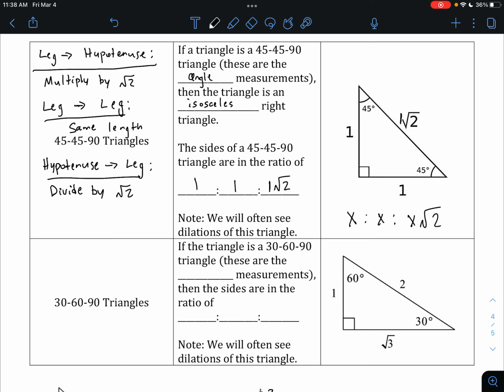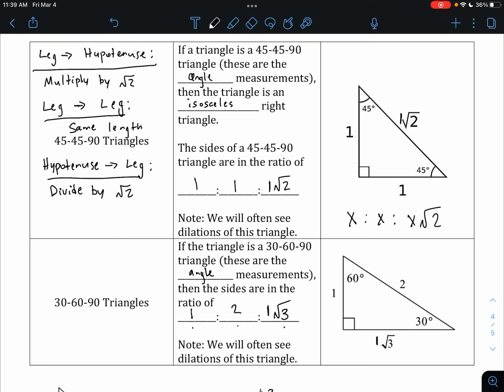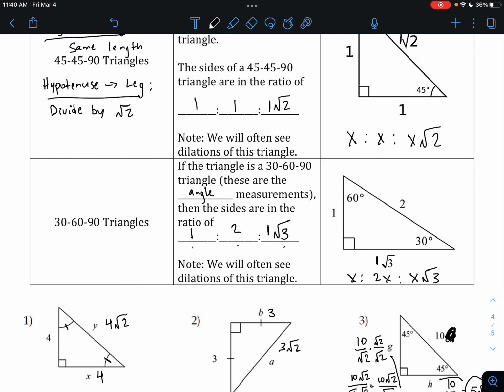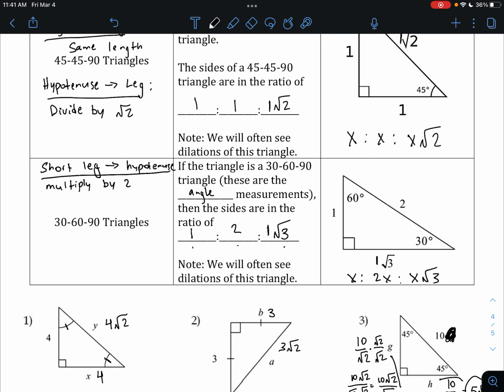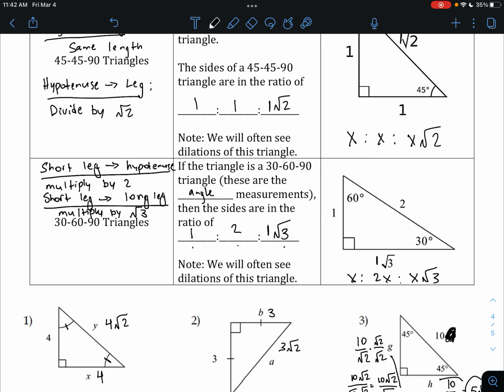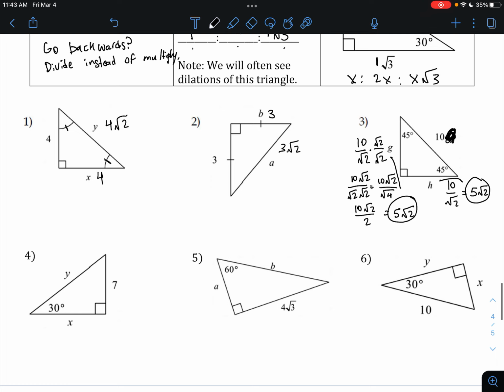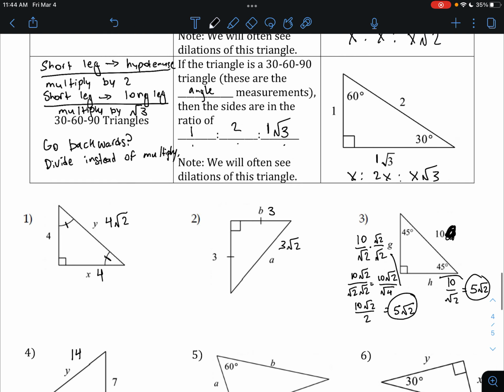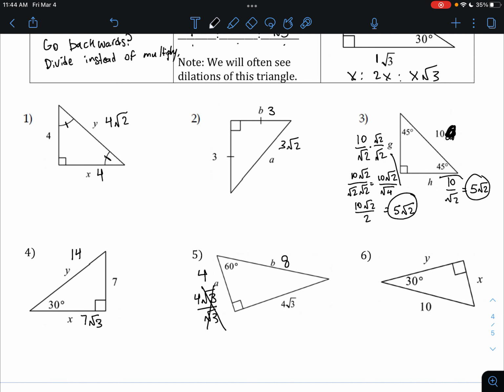Special Right Triangles: 30-60-90